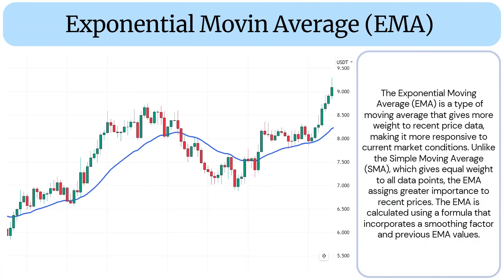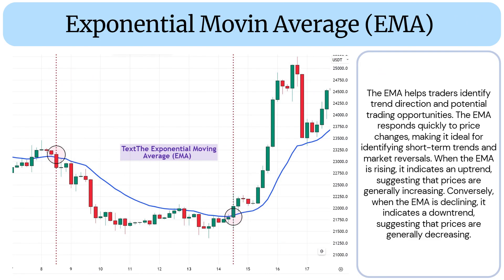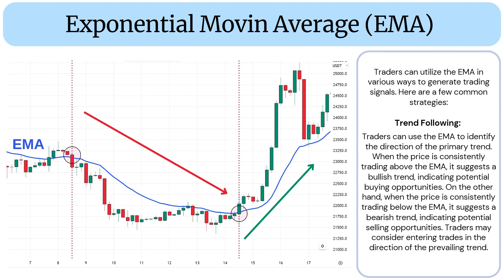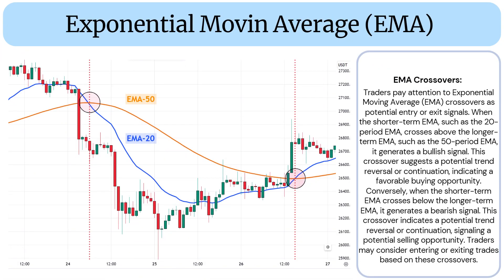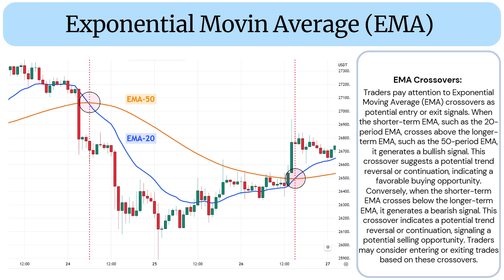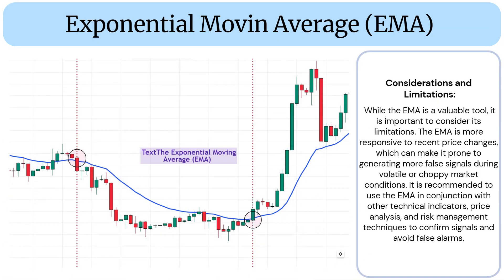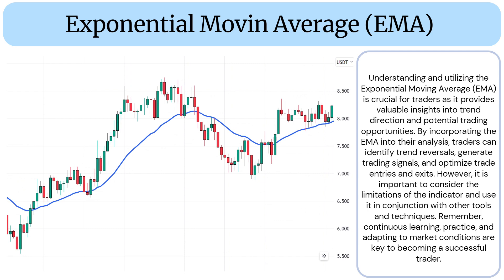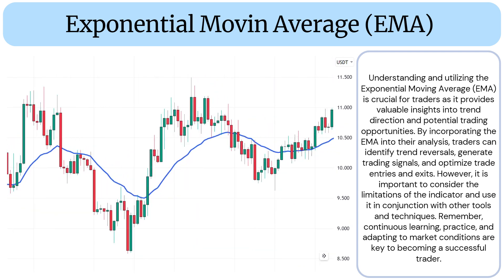Exponential Moving Average (EMA)